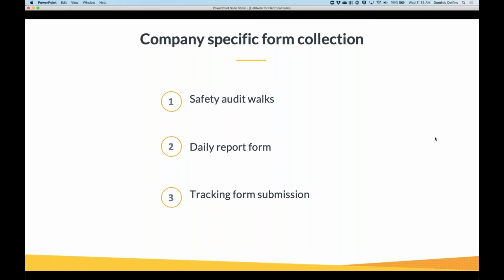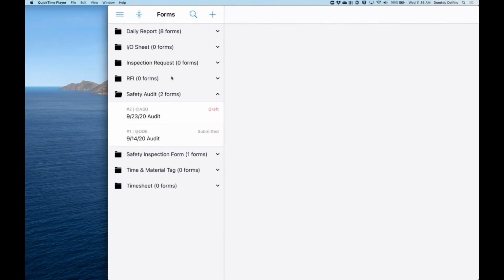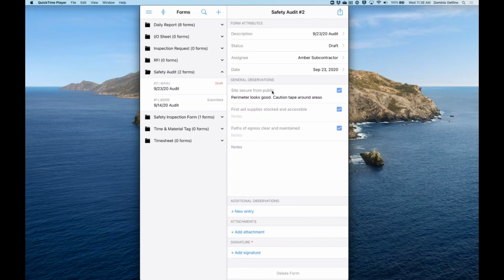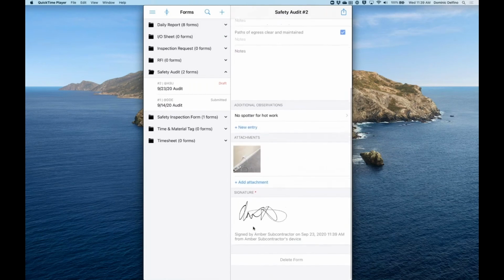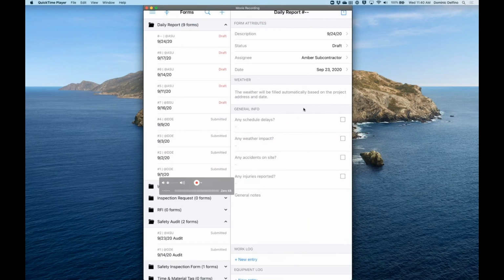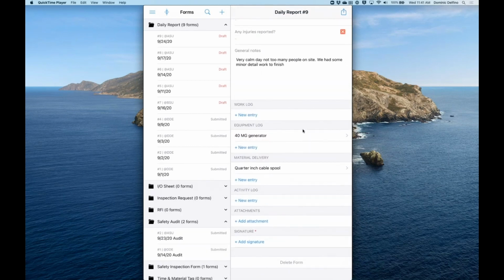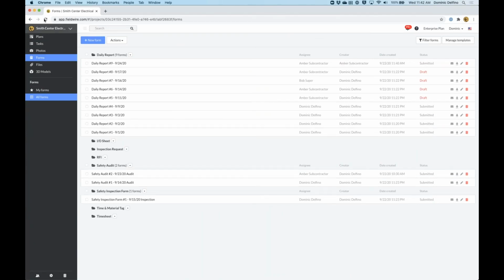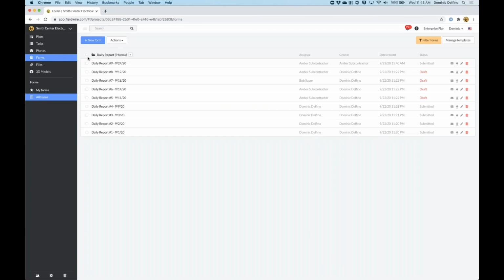Fieldwire for Electrical Subs: Part 3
A general overview of how to use Fieldwire’s forms and reports.